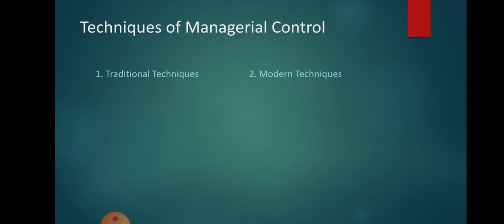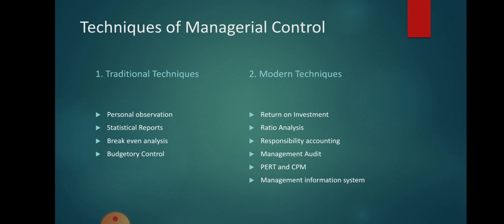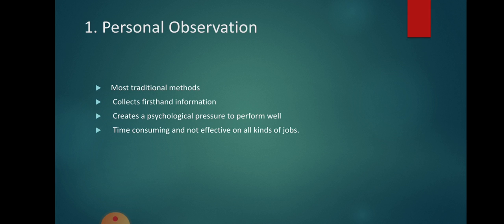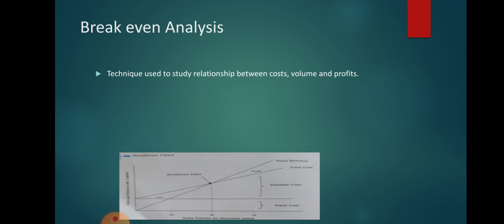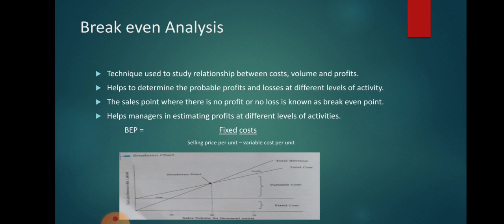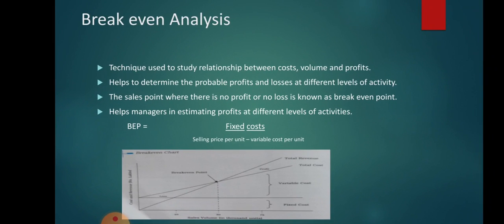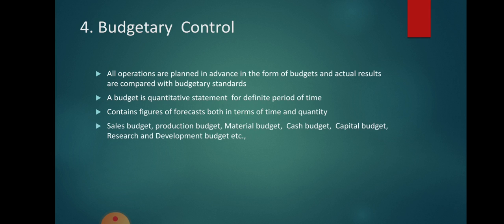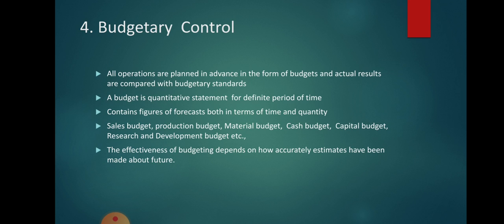Session #4 Chapter 8 Controlling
Traditional Techniques of Managerial Control